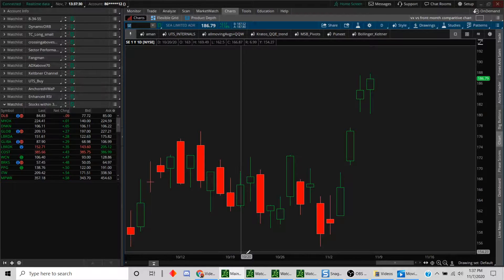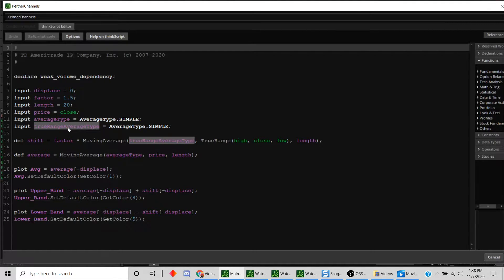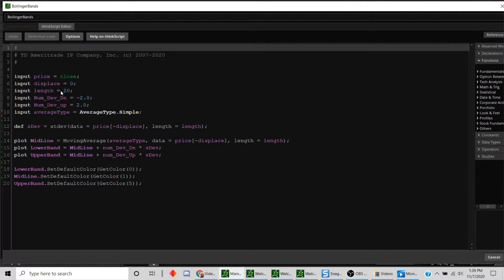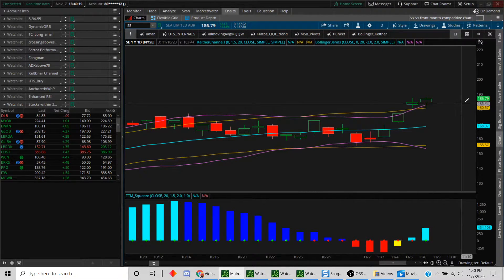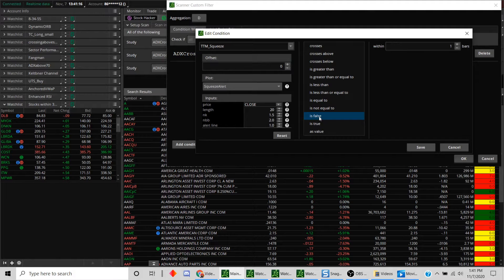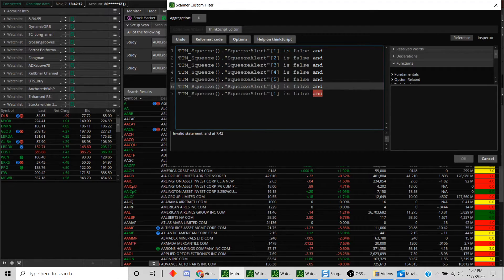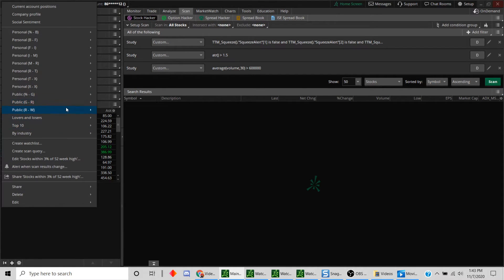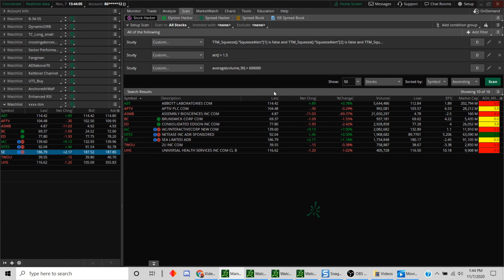How to create a scan for TTM_Squeeze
In this tutorial we will look at Keltner Channels, Bollinger Bands and how they relate to the concept of TTM Squeeze, this is repeat of a video I did over a year ago but repeating for new followers.  It's also a shorter version.